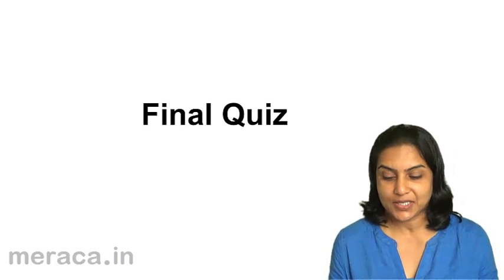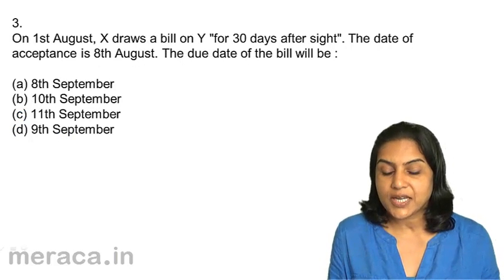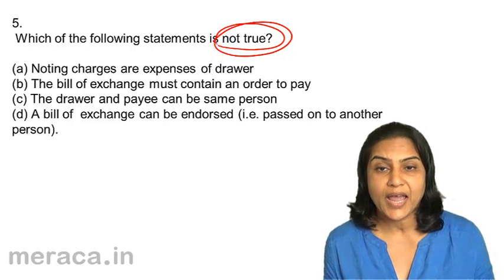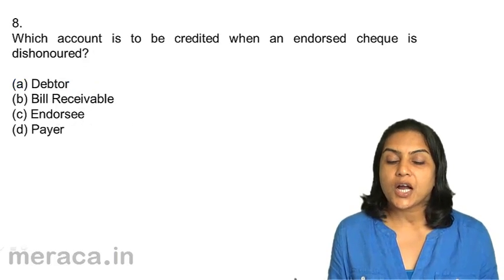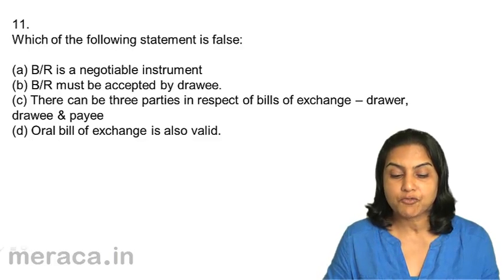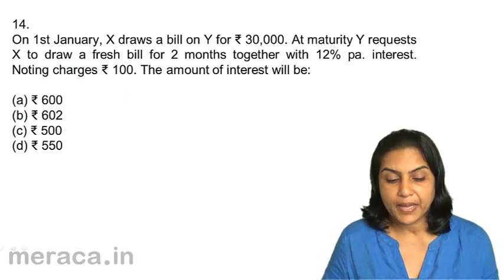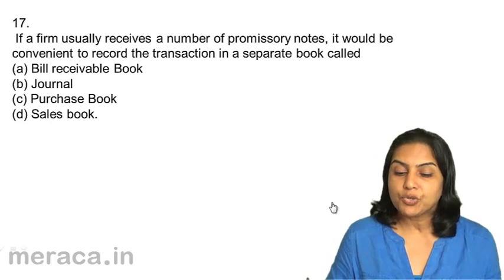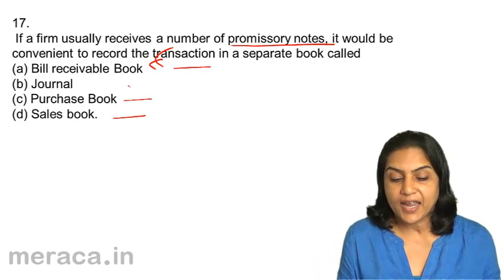Final Quiz Bills Receivable & Payable Book | Bills of Exchange Accounting | CA CPT | CS & CMA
Final Quiz Bills Receivable & Payable Book, Learn Bills of Exchange for Free. We have covered What is Bills of Exchange & Promisory Notes, Accounting Treatment of Bills of Exchange and Period of Bills .For Details